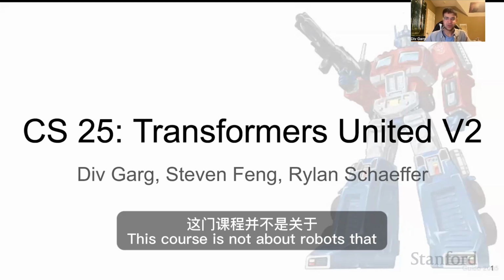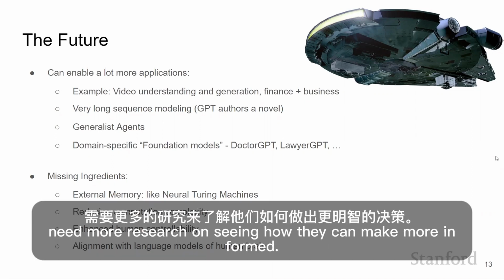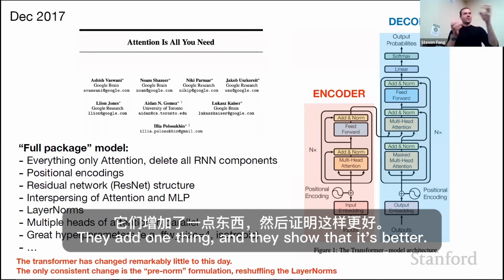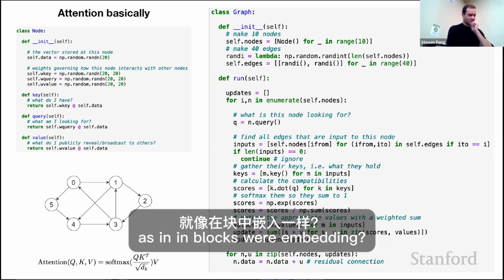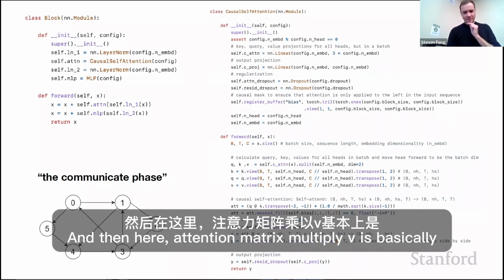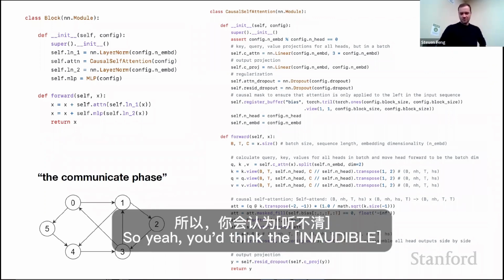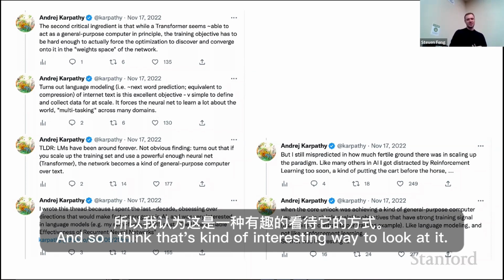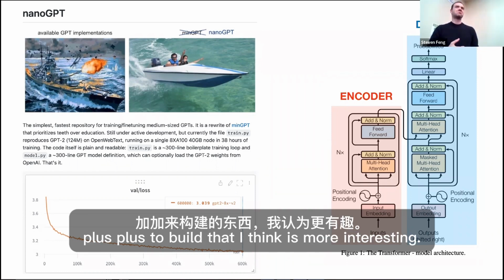斯坦福2023年公开课CS25 I - Transformer入门介绍（中英文字幕）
虽然我们绝大部分人没有机会上斯坦佛，但是现在我们可以通过斯坦福的线上课程学习斯坦福的前沿课程。

这是斯坦福2023年公开课CS25第一课：《Introduction to Transformers》
讲师: Andrej Karpathy

自2017年首次亮相以来，Transformer已经彻底改变了自然语言处理（NLP）的领域。现在，Transformer在深度学习的各个领域都找到了应用，无论是计算机视觉（CV），强化学习（RL），生成对抗网络（GANs），语音甚至生物学。在其他诸多领域，Transformer帮助实现了强大的语言模型如GPT-3，并在DeepMind最近的AlphaFold2中发挥了关键作用，该模型处理蛋白质折叠问题。

在这个讲座系列中，将详细探讨Transformer是如何工作的，并深入研究各种不同类型的Transformer以及它们在不同领域中的应用。斯坦福大学通过邀请在不同领域的Transformer研究的前沿人物进行客座讲座来实现这一目标。